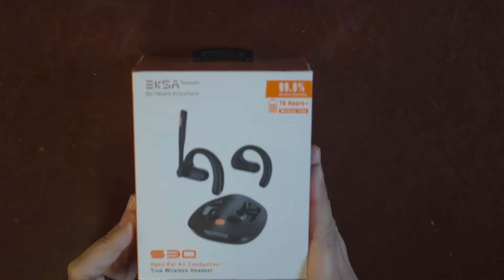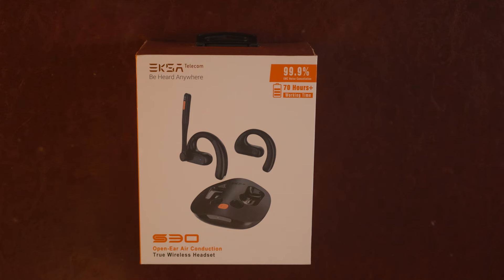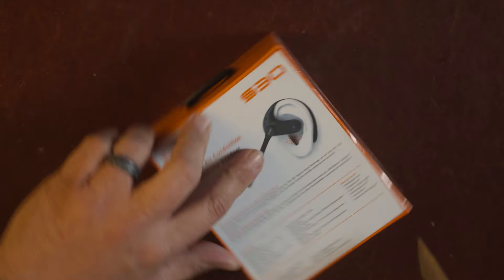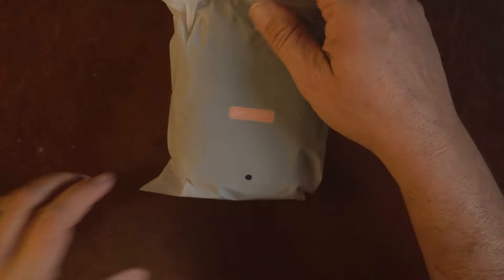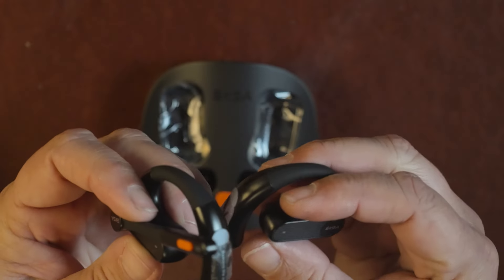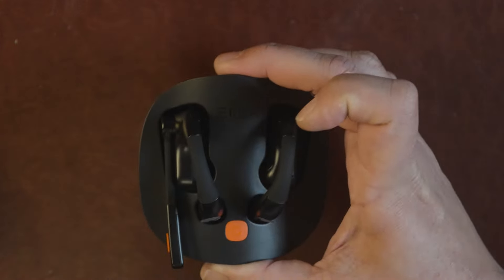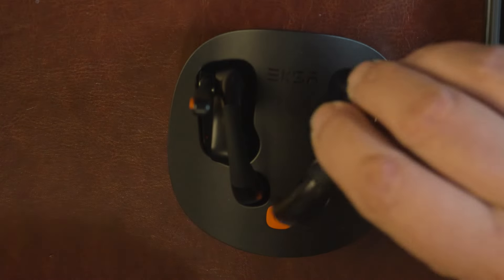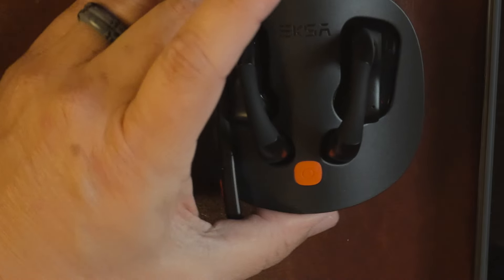EKSA S30 Bluetooth Open Ear Headset - For Trucking???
Review of the EKSA S30 Open Ear Headset from a truck drivers perspective.